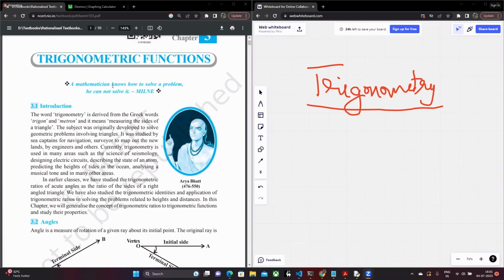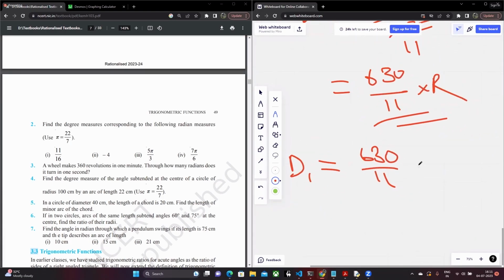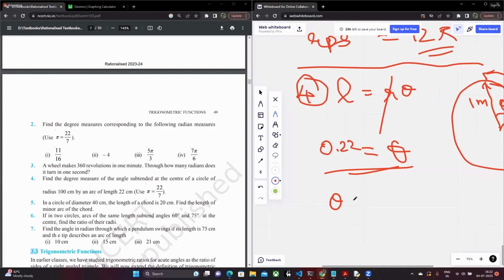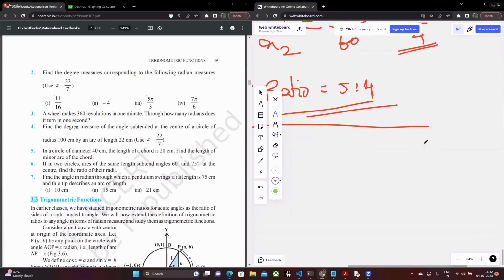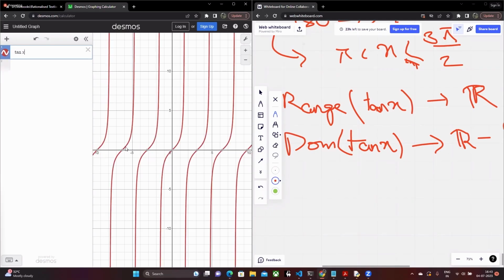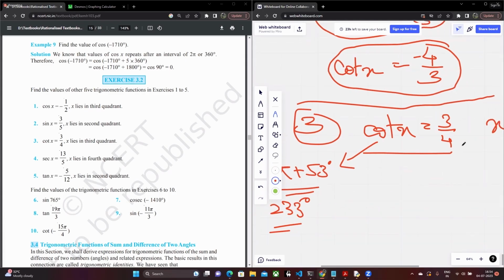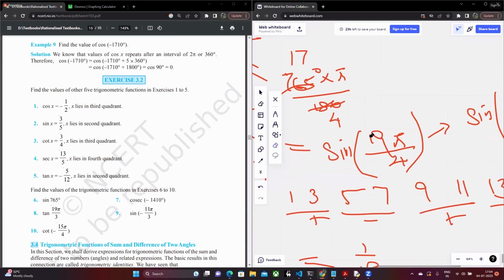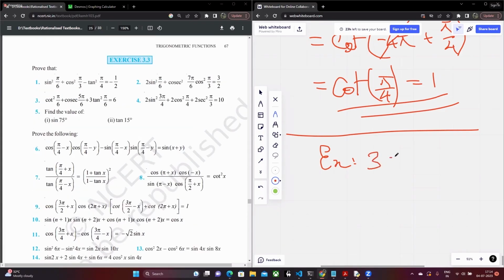Trigonometric Functions Part 1: NCERT Solutions | Anirudh M